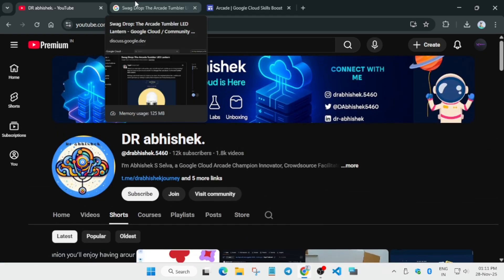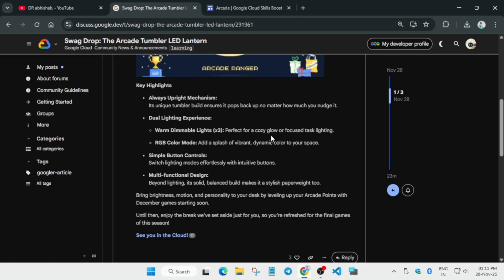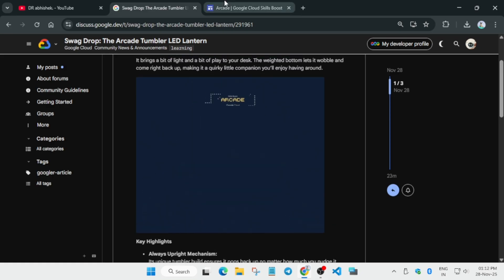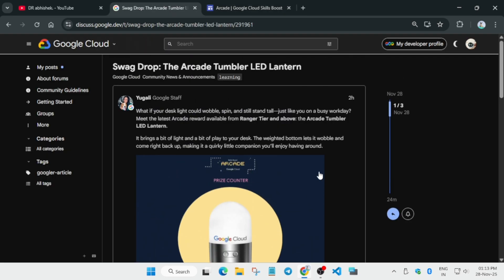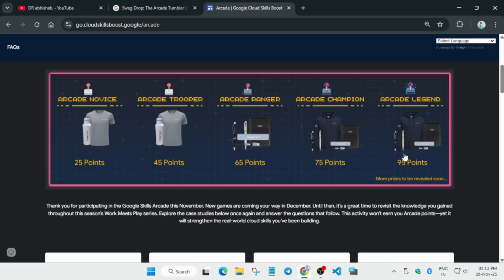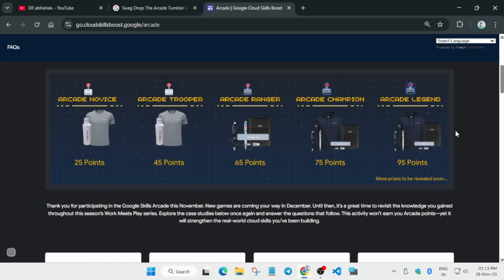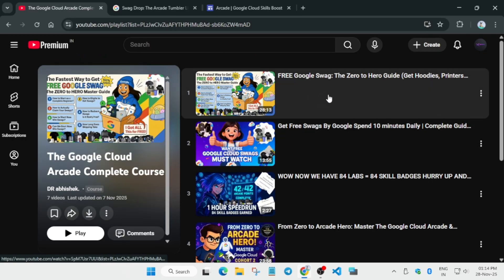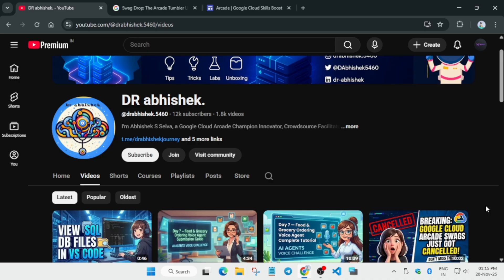I Was SHOCKED by Google’s New Swag Drop | Novice To Legend Swag Drop | FREE Google Hoodies, Bottles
I Was SHOCKED by Google’s New Swag Drop | Novice To Legend Swag Drop | FREE Google Hoodies, Bottles | Complete Tasks, Get FREE Google Gifts 🎁 | New Swag Drops Revealed
Google Cloud Arcade Swag Update – Are You Still Eligible in 2025?

🔍 Common Queries
qwiklabs
arcade facilitator